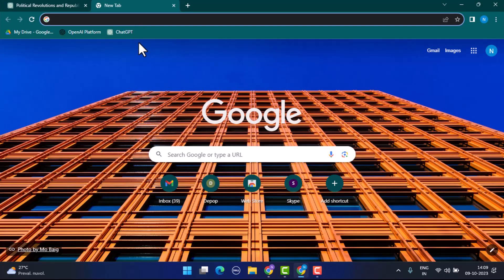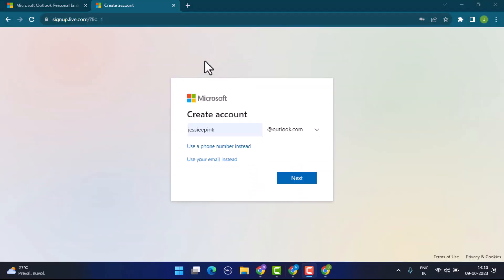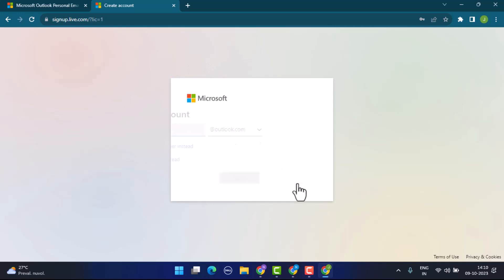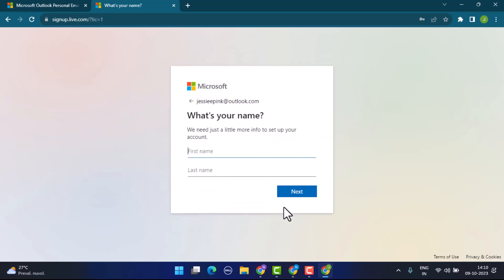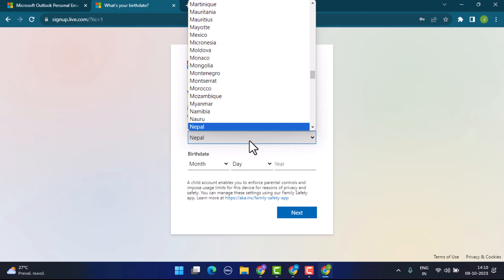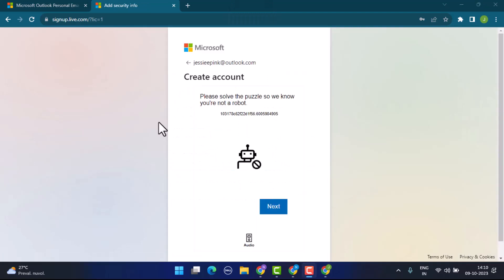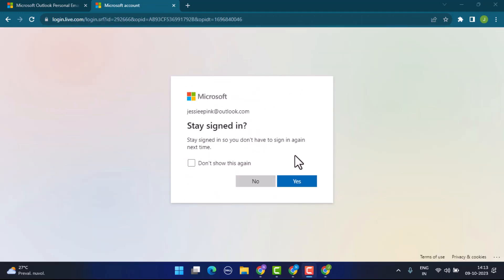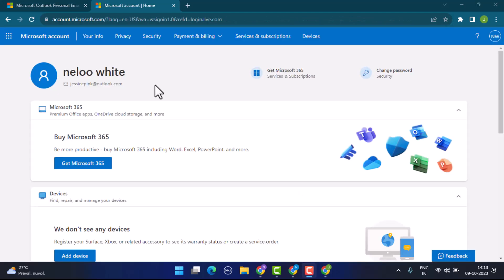How to create Unlimited Outlook Account | without Phone Number | Full Video !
This video guides you in an easy step-by-step process to create unlimited outlook account without phone number.

Chapters / Timestamps
0:00 Intro
0:16 Create unlimited outlook acc.
1:23 Outro